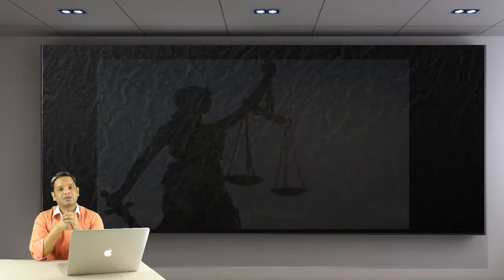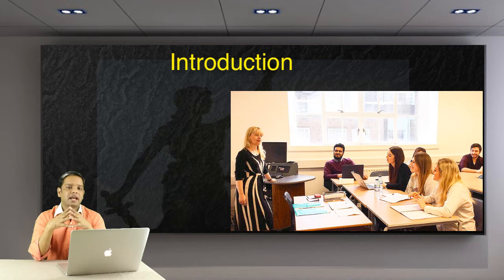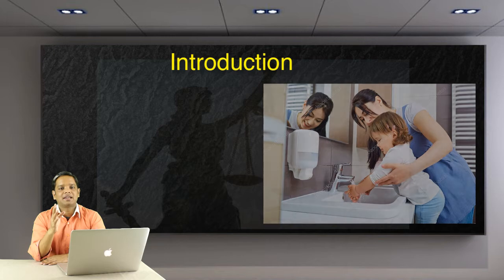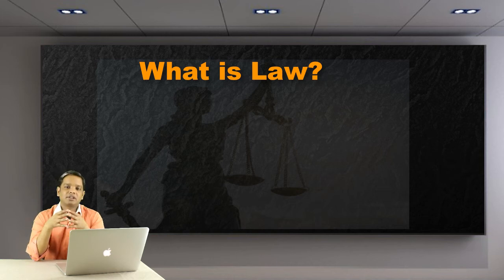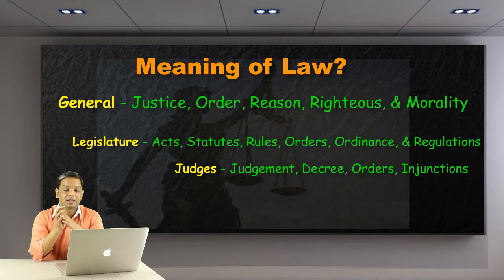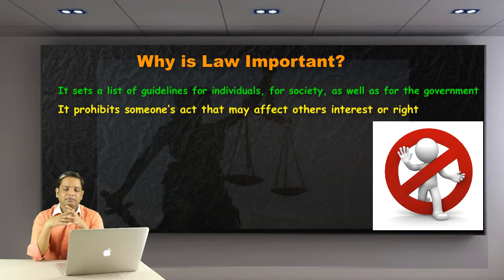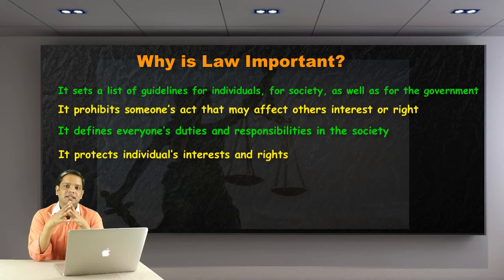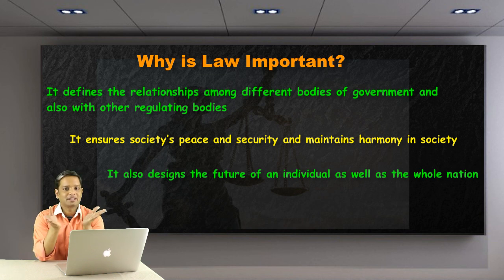Law: An Introduction Part I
This video explains the meaning and concept of Law in detail.